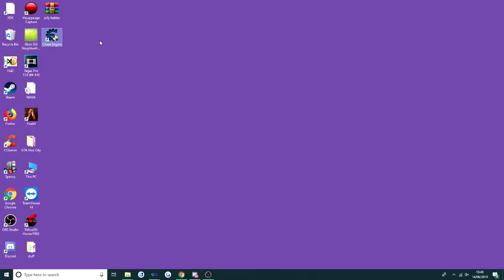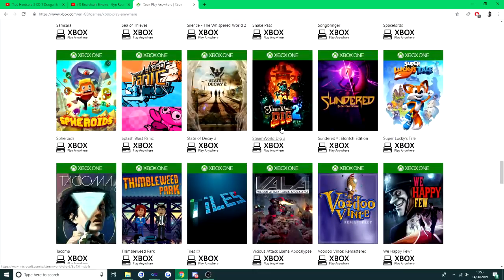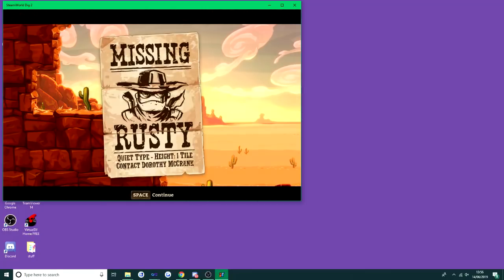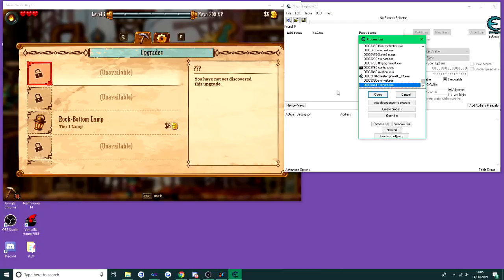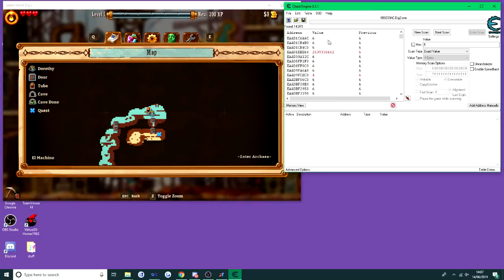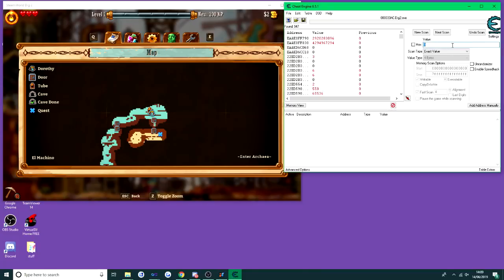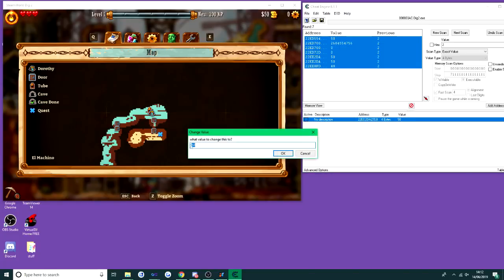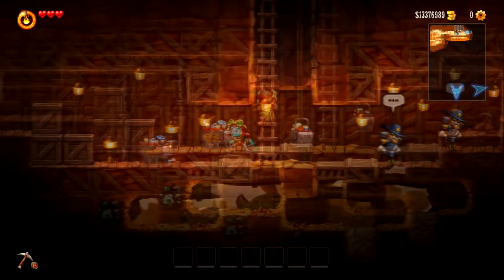How To MOD Games On Xbox Series X | Xbox One 2023! (NO USB NEEDED!) + Downloads (STILL WORKS)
Yo guys, so in this video im gonna show you something that i have found myself and thought it was worth uploading for you guys to see and do as well!

You do not need a jtag or rgh xbox one to do this. You dont even need a usb!

The only things you will need is a pc and a xbox one.
If your pc isnt good for gaming etc, then dont worry because neither is mine. This is basically the only game ive found that runs smoothly on my pc.
As long as you can load the game and can do what i show in the video, then it still works!

I was going to show how to do health bars and such as well, but i didnt want the video being too long, since no one wants to watch a 20-30minute video lol

Be sure to ask for help if you get stuck on anything as well!